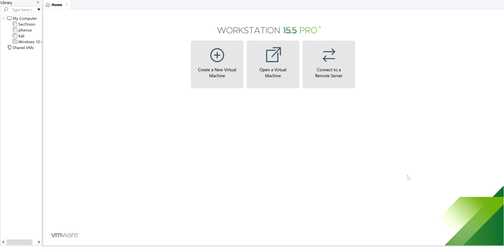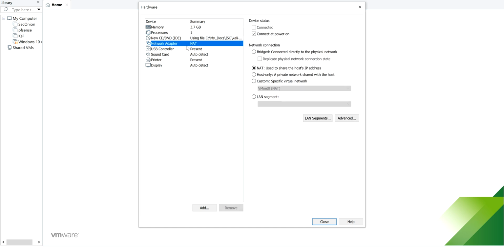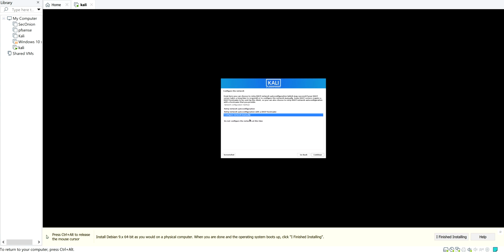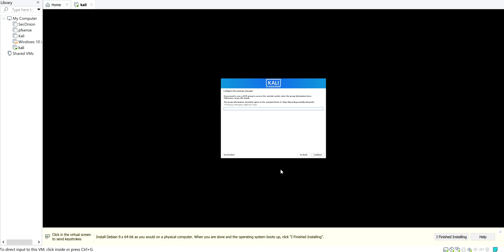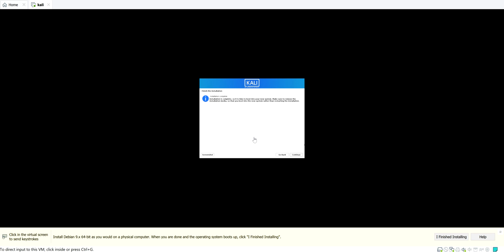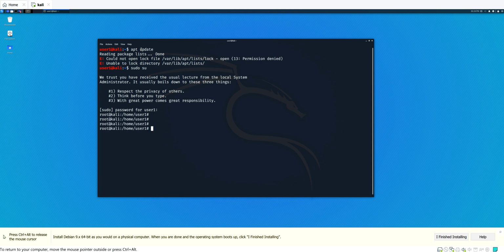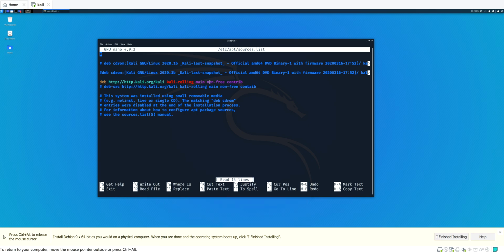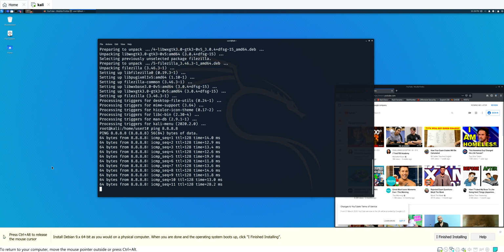Kali Linux Installtion and Problem fix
Today's lesson is to "Install Kali Linux step by step" and fix Mirror issue.

For lesson 3 (Part 1)
For lesson 3 (Part 2)